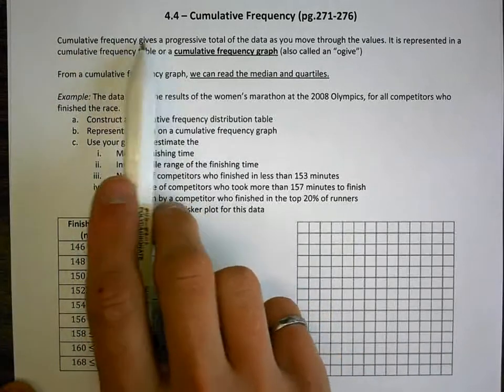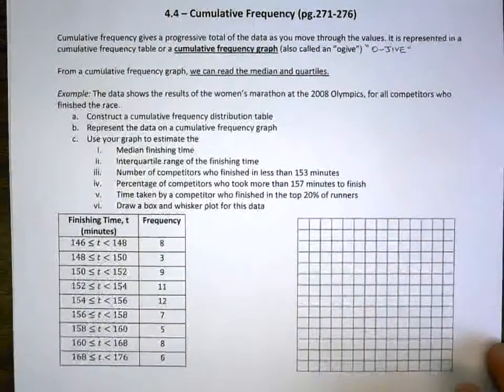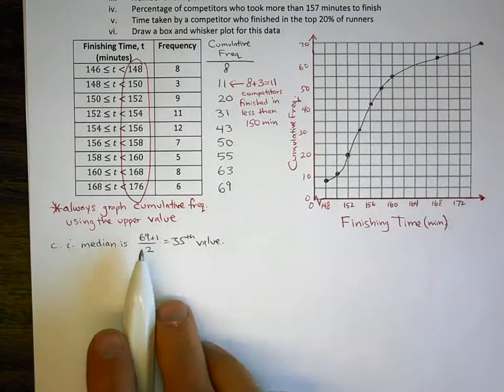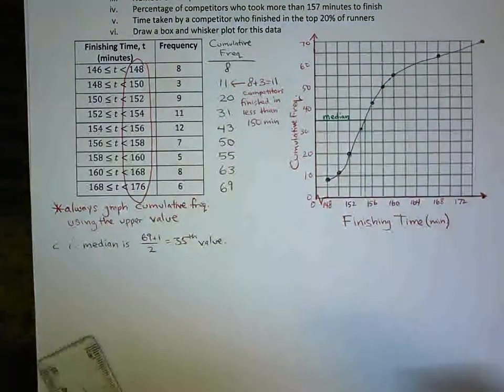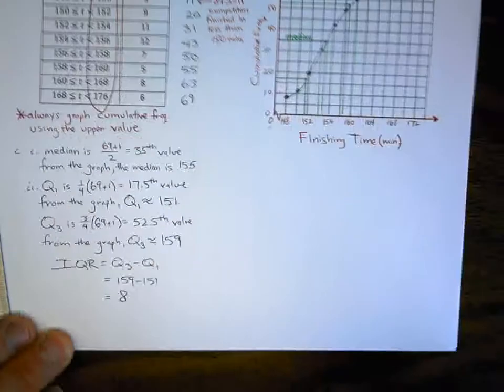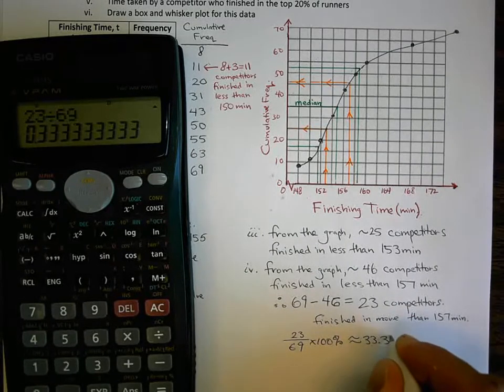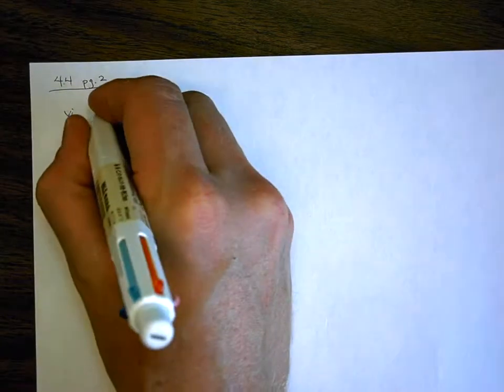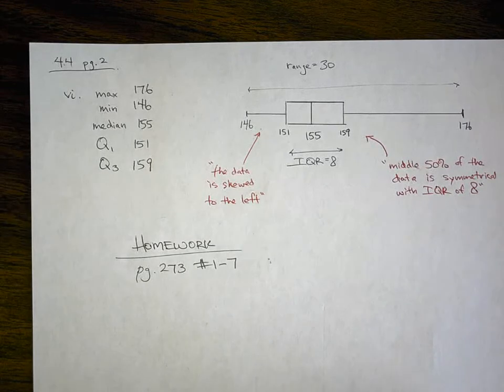4.4 - Cumulative Frequency